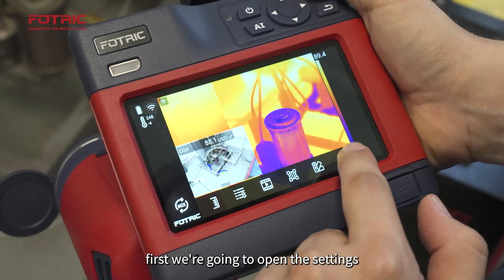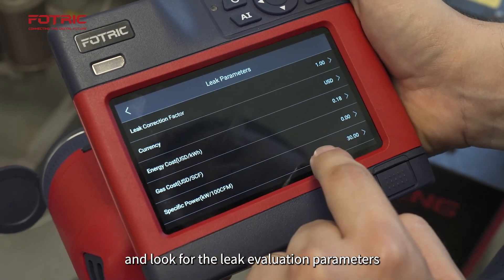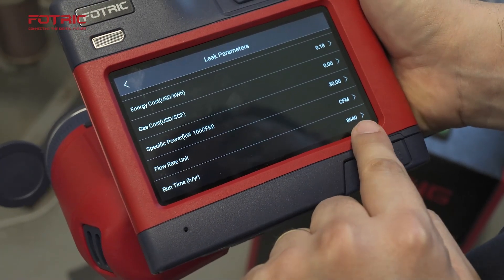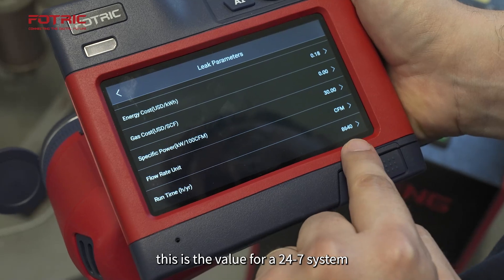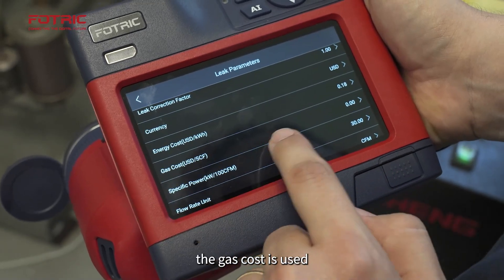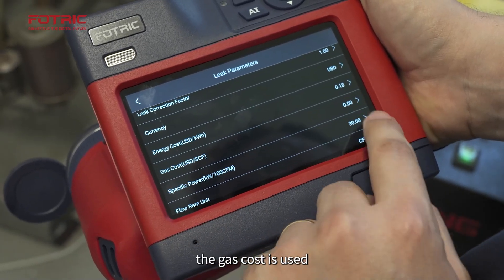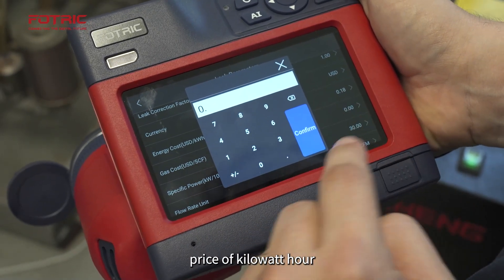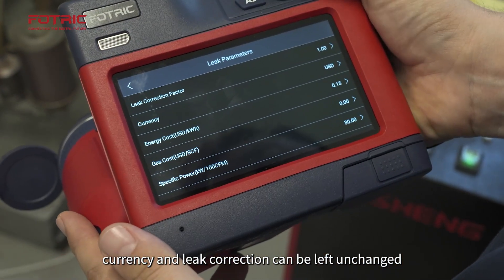Leaks Measurement with FOTRIC P-MiX AcouTherm Camera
How to spot and quantify compressed air leaks with FOTRIC P-MiX AcouTherm camera? Watch the video and see our P-MIX in action!

let's discuss your applications!